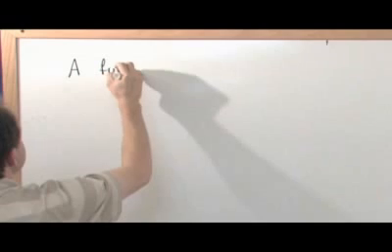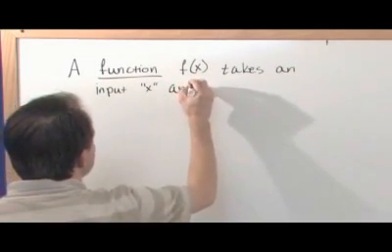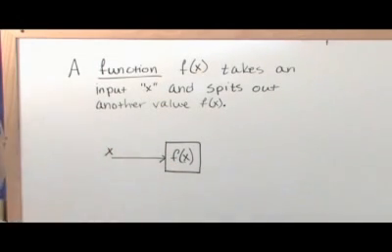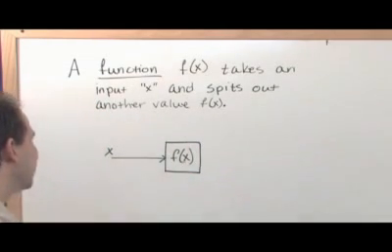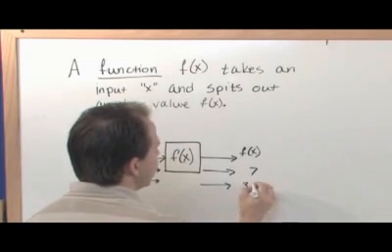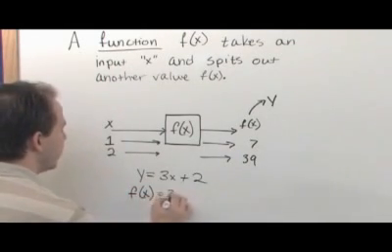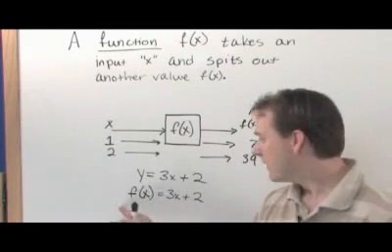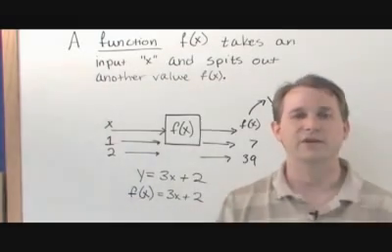Advanced Algebra Tutor (College Algebra) - Functions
In this lesson, the student will learn what a function is in Algebra, why functions are important, and how to use them.